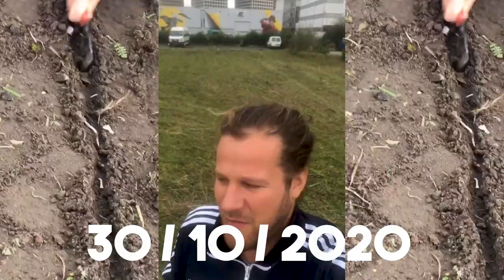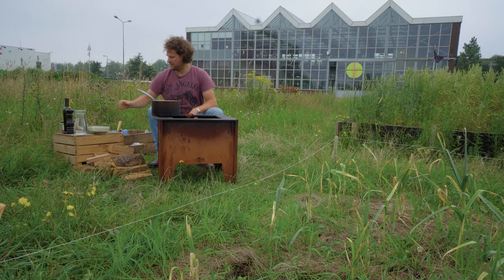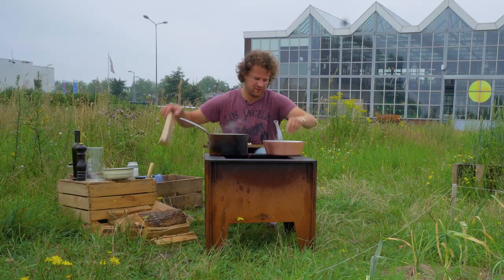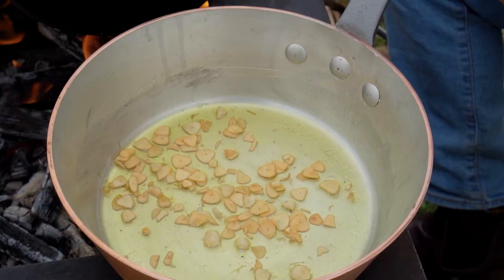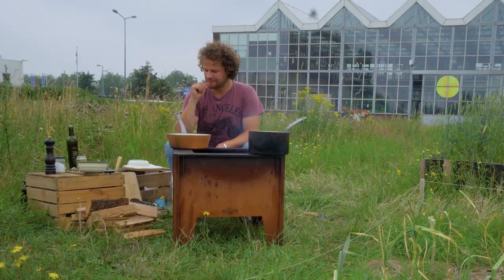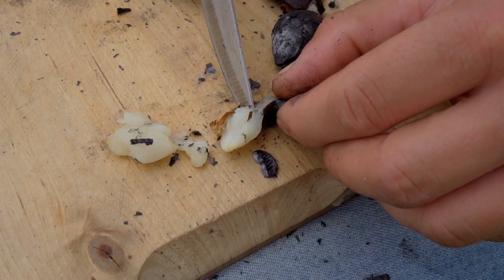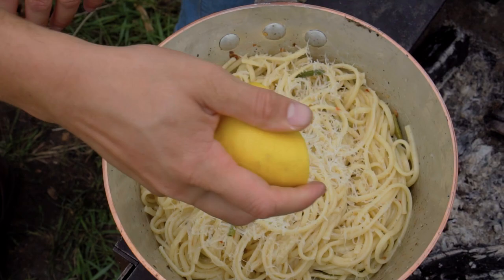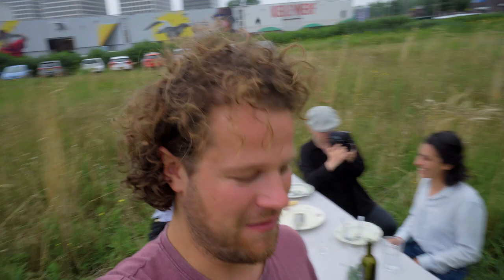Lunch session #3 Crazy Garlic Pasta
Hi there,

Welcome to the Städler Made lunch sessions. In this series, I'm going to experiment with cooking over the fire, trying different recipes and feeding the people that I work with in my company: Städler Made.
Hopefully, it will give you some entertainment ;) I normally do lots of preparations before I make a tutorial, I am definitely coming back to those better prepared pizza tutorials, but for now I’d like to just make, play, taste, and have fun.
So yes this series will be more improvised, some stuff will burn, explode or go wrong but hey that’s also part of the game ;) Please let me know what you think of this style of video and let me know if you have an amazing recipe idea that I should try.

Cheers,

Pieter Städler

Video Artist: Sanne Littooij

Music & Recording: Cas van Son
Melody instruments: Cas van Son
Drums:
Rowan Hendrix

Here you can make your custom dough recipes for Neapolitan, Canotto, Sicilian, roman or American style dough.
You will also find many tips & tricks.

Here you will find mouth-watering recipes. Don’t worry, they are all easy to make and I will tell you how.

for pizza news, outdoor cooking tutorials, and food discussions ;)

see what I am making, cooking, and discovering.